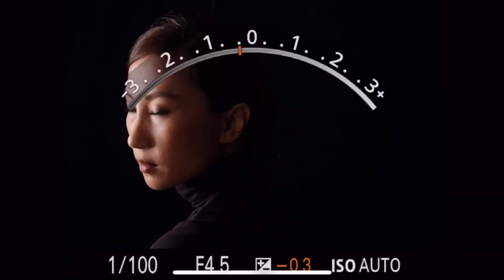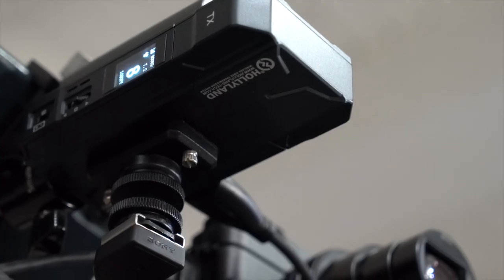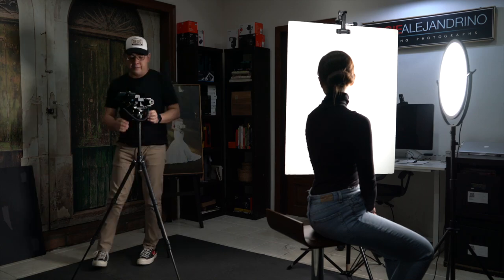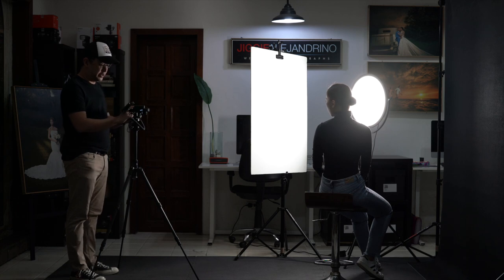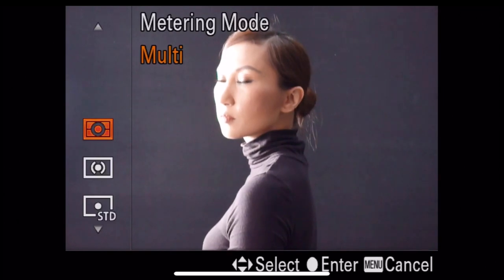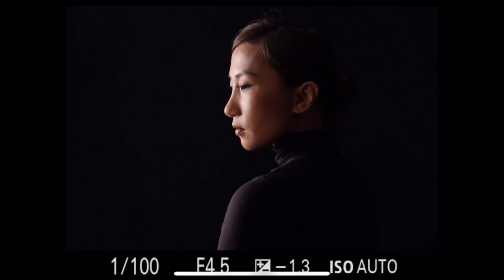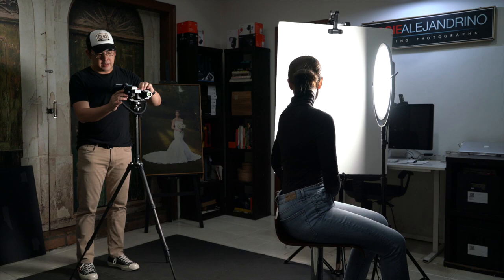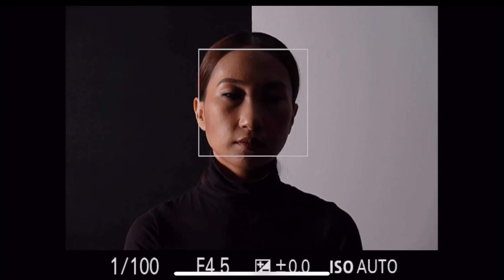How to Shoot Dramatic Portraits using a POINT and SHOOT Camera and one LED Light!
Broaden your lighting skills with a very simple technique, lighting the short side. You can check out the instructional video

In this video, I want to once again explore the potential of one light, but to make it a bit more interesting, I will be using a point and shoot camera to create a couple of dramatic portraits. The first will be a timeless portrait and the other one will be a play with light and shadow.

The purpose of this video is to show that equipment does matter to a certain degree, but it is more important to know the fundamentals of photography and lighting to be able to create timeless and beautiful images

Special Thanks to Carmela Jimenez for doing Coco’s Virtual Makeup